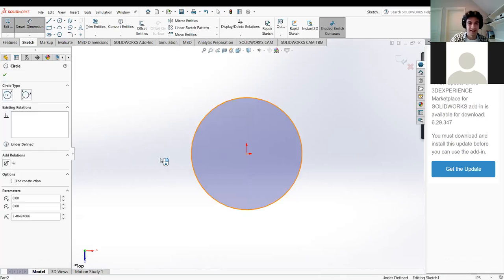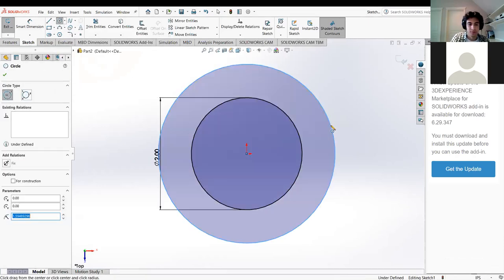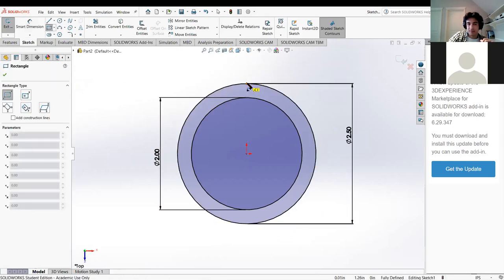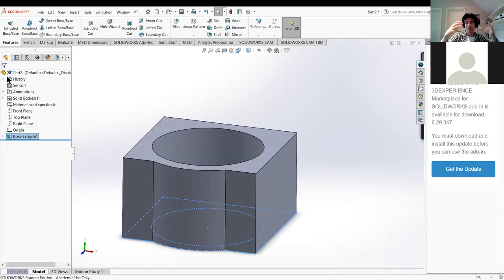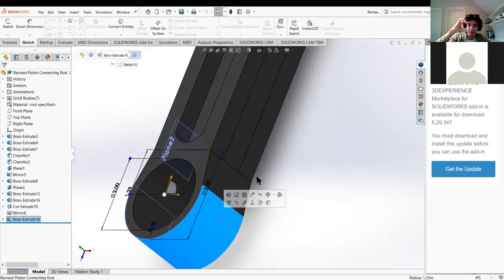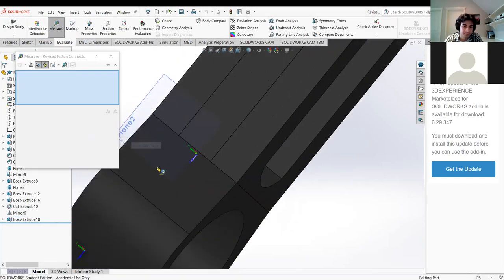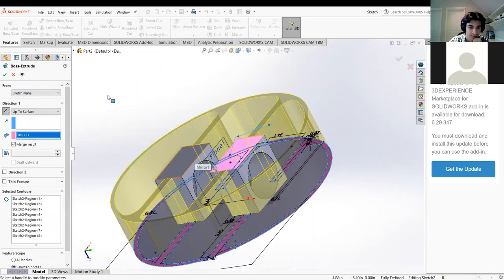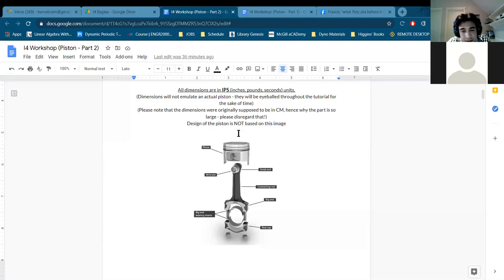Inline-Four Workshop - Piston (Part 2)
A live Zoom recording of the second part of our four-part series; in this particular section, we provide instructions pertaining to the design of the piston's head and fasteners.

For more information regarding our services and to join our team, visit our